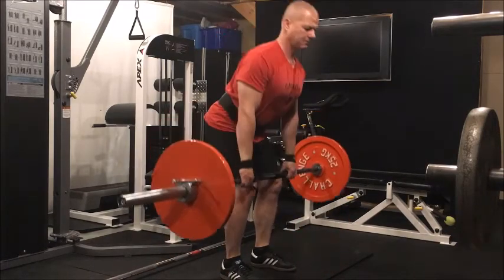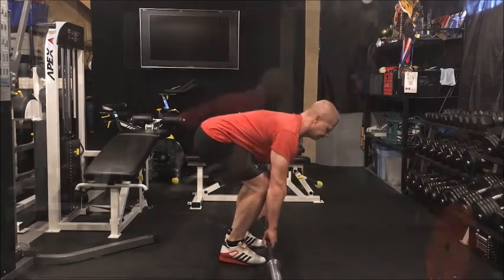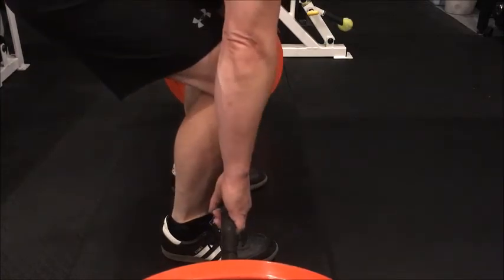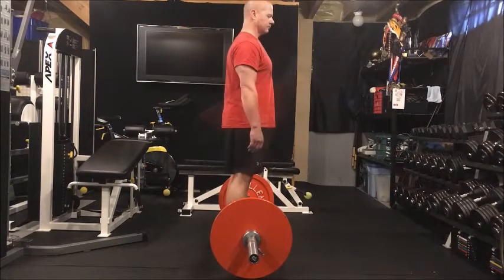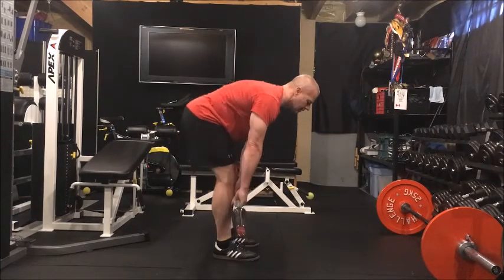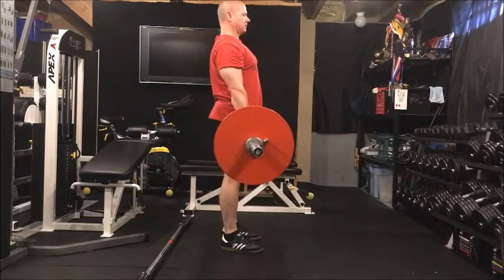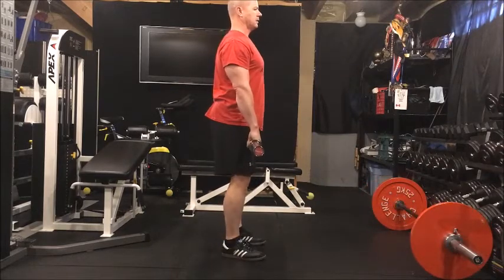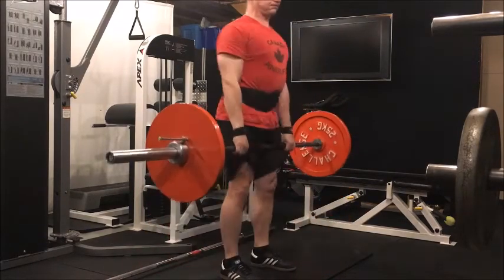How to Perform and Setup a Perfect Deadlift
Let’s start from the ground up to set up a perfect deadlift. In order to pull a strong safe deadlift, you need a solid connection to the floor. This requires a flat thin sole shoe with very little padding. If your shoe is too soft, it will shift and compress when you try and transfer force to the ground. This can throw off your positioning and make the lift harder than it needs to be. A dedicated weightlifting shoe, although solid and flat has a raise heel. You do not want this for deadlifting. As it can put more weight on the ball of your foot when you begin to push off the ground. This can cause the bar to drift away from the body which is never a good thing. Next we need to look at bar position in relation to your shins. From the bottom of the deadlift to the top the bar should have light contact with the legs the entire time.
People can run into an issue though if they set up with the shins contacting the bar before they reach down to take their grip. By setting up with the bar and in to your sole away from your shins you can bend down and address the bar and your shins will be making a light contact but not enough to push the bar away.
Now that your feet Is in the correct position, we need to get your hands on the bar. A simple way to do this is to push your hips back and bend your knees lightly while keeping your arms straight while you descend.  If you try to squat down to the bar, you’ll have a hard time reaching it and your weight will be on your heels. This results to a hip position that is too low. If you push your hips back, but do not bend your knees at all, you’ll end up far too bent over and your hips too high. This does not allow you to use your legs to drive the bar off of the floor and put way more stress on your lower back. We are looking for a happy medium here.
Now that we are set to lift, we need to get the bar on moving up from the ground. This is where your quads need to work to push hard off the floor. We need to treat the start of the deadlift like a leg press more than trying to stand up by straightening your back. If you concentrate on pulling the bar off the ground with your upper body, your hips will rise and your back will round. The angle of your back needs to stay nearly the same from the start position until the bar reaches the top of your shins. At this point, your shins should be vertical. If your knees are still bended at this position your back is gotten vertical too early and you’ll have a hard time getting pass your knees. If your shins are vertical too early you’re lifting more of your back than you need to. This not only limits how much you can lift but makes the lift more dangerous. Once the shins are vertical it’s time to begin on extending the hips. This is what brings your back to vertical and completes the lift. If you try to bring your back vertical without extending your hips the knees are likely to rebend and your lower back will be put on a dangerous position. Keep your back flat as you push your hips towards the bar and continue to push your feet hard into the ground. This quest will ensure strong finish with knees lock hips extended and shoulders back.
Now that we have lifted the bar we have to set it down. You would think gravity will take care of this but proper technique has to be used to set you up for the next rep. we need to reverse all the steps that we just went through. The hips must begin to push back as the bar lightly travels down the legs. This step can continue until the bar is pass the knees. At this point the shins must still be vertical. With the bar being clear the knees they can start to bend until the bar is back on the floor. That is how I like to see it done but usually I see one of two scenarios. Often people bend their knees first because they want to maintain a vertical back. They assume this is the best position but that is incorrect. By bending the knees first you are blocking the bars path this forces you to move the bar away from your body to get around your knees. Then they continue to bend the knees until the bar reaches the ground. This leaves the bar way out in front of you and the hips way to low. A terrible position to start your next rep from.  The second scenario is not much better. This is when people don’t bend their knees at all. And just simply push their hips back as far as they can and then finish to the floor with a lower back. This also results to a terrible position to start your next rep from. Hips too high, back too horizontal.